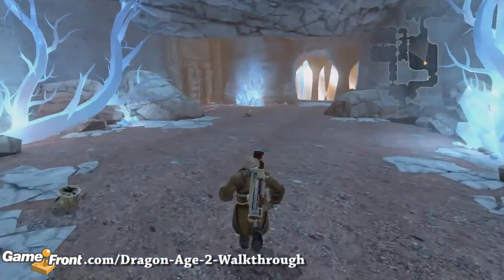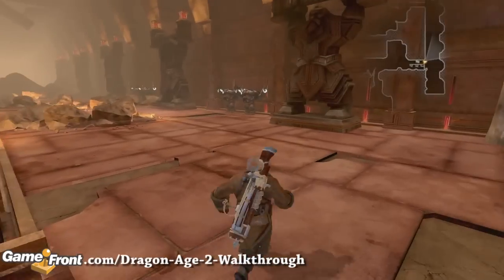Dragon Age 2 Walkthrough- PT. 28 Act 1 Main Quest "The Deep Roads Expedition" (3/9)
Walkthrough of the Dragon Age 2 quest ,  "The Deep Roads Expedition" (3/9)

This video begins with the battle against the monstrous spider.

1. Spiders are Very Weak to electricity, Chain lightning will work great on them

2. Freezing the monstrous spider  will buy you time to kill off many of the smaller one so you can later focus on the big one

3. Spiders are immune to nature spells.

This video ends just before the battle with the Ogre.